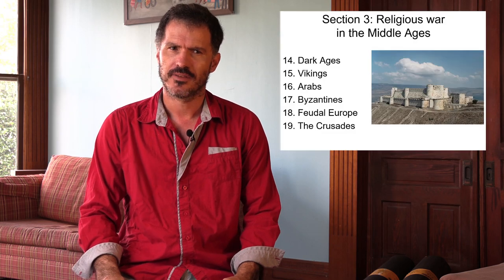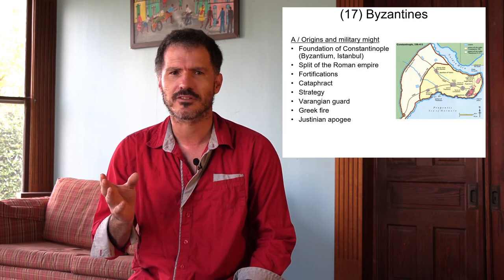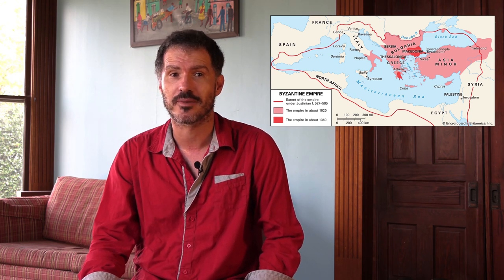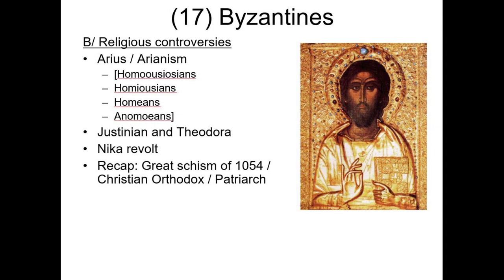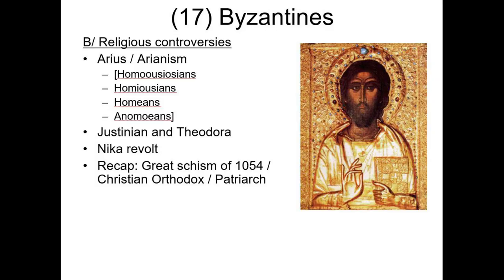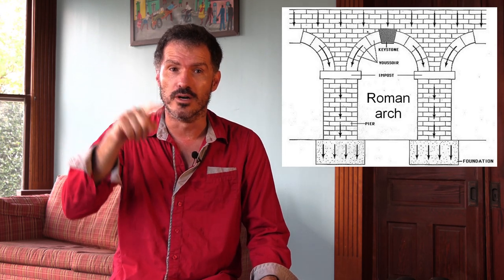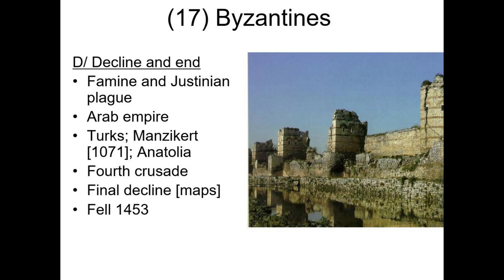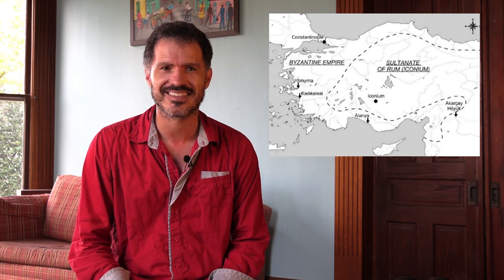17 The Byzantine Empire (World History before 1500)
In this section of the world history course, we're exploring the Middle Ages in Europe and the Middle East.
On the program today: the Byzantine empire, with a special focus on an amazing power couple, Theodora and Justinian.

(Contains brief references to Byzantine kinkiness)